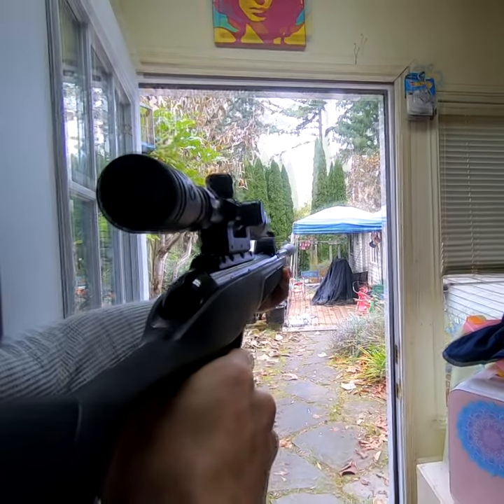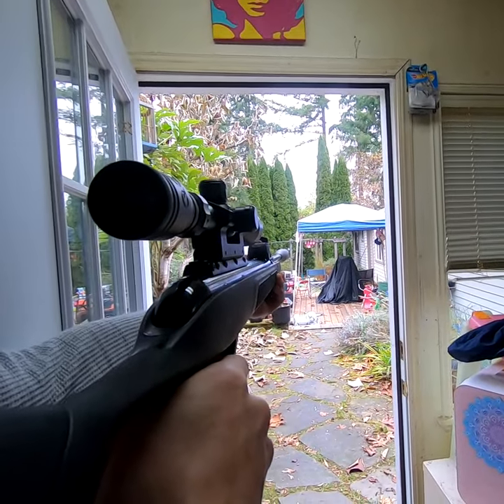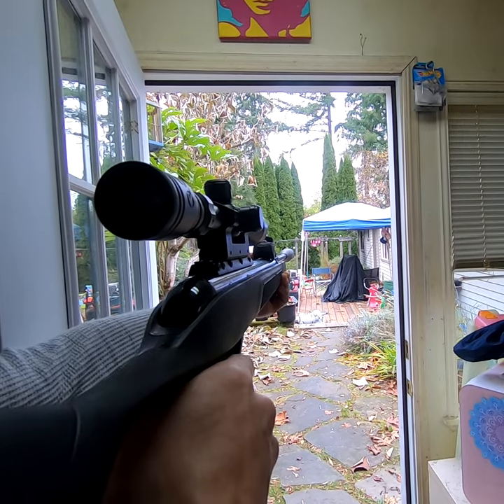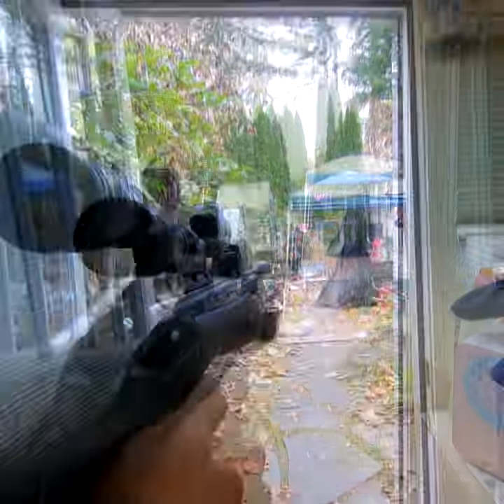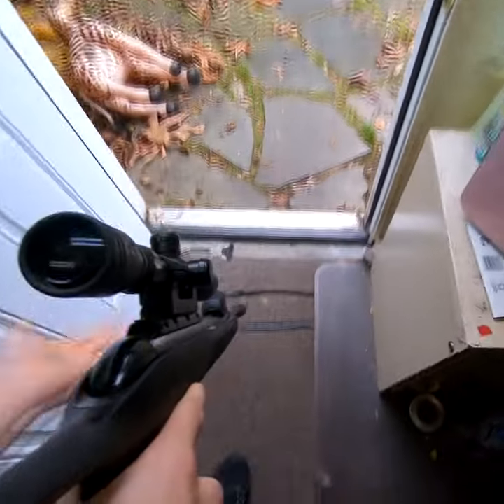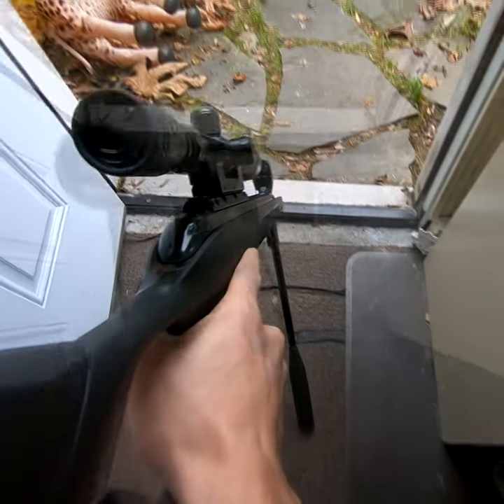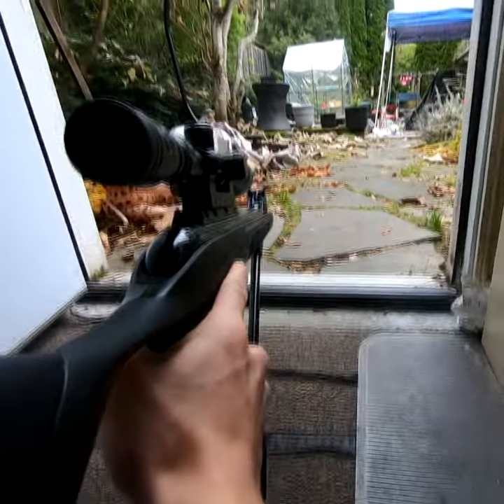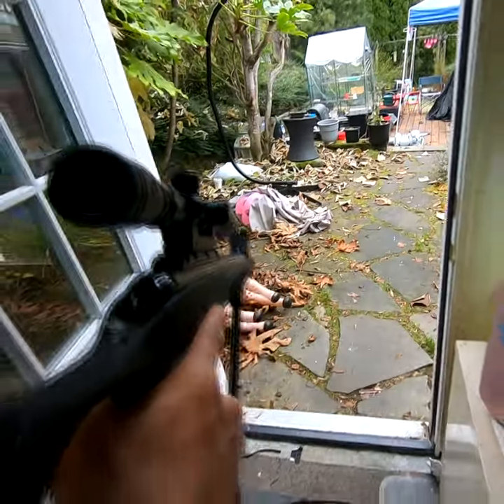Does Pellet Dieseling Really Work?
In this video I cover the topic of Pellet Dieseling, and whether or not it actually works.

Many different methods are used to achieve the dieseling effect, including various different petroleum oils, and most commonly, petroleum jelly/Vaseline.

I personally found Vaseline to be finnicky with lower powered rifles, but had consistent results with pellgunoil brand pellet gun oil. I decided to mix the two to get a best of both worlds mix, and ended up with some excellent results.

For anyone who is experimenting with dieseling I highly recommend this DIY petroleum blend of roughly 50:50 - 40:60  Vaseline:Pellgunoil ratio.